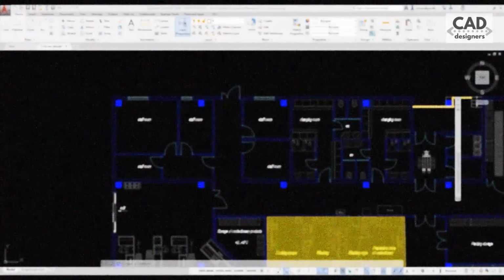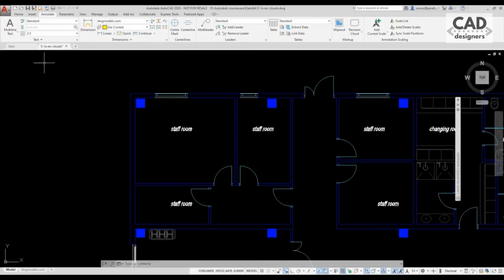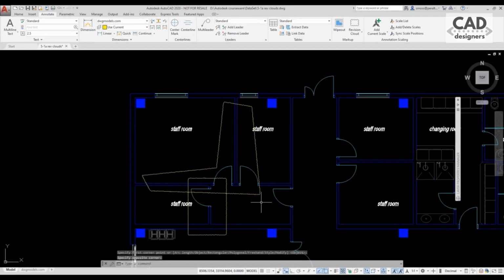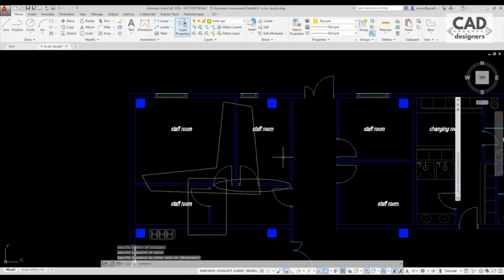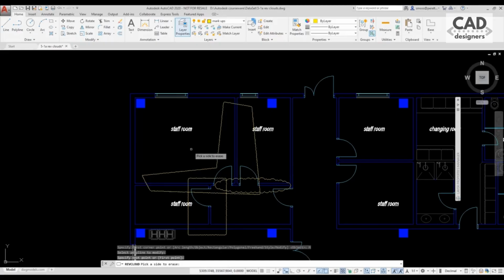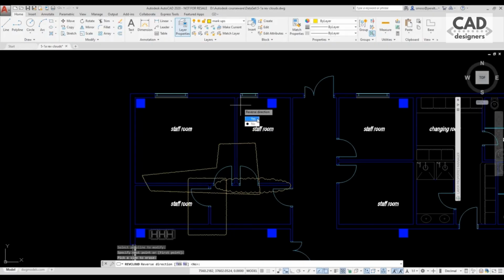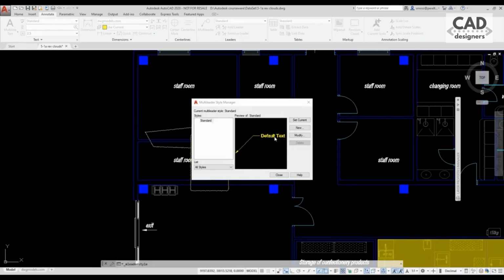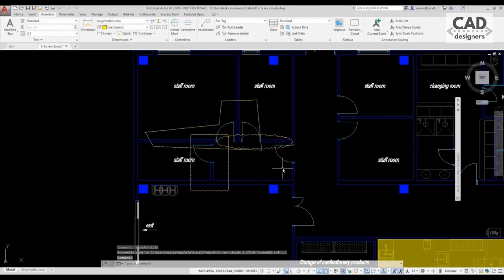Create and Modify Revision Clouds in AutoCAD | Step by Step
In this tutorial, you’ll learn how to create and modify revision clouds in AutoCAD.
Revision clouds are essential for tracking changes and communicating updates clearly.

Perfect for beginners and professional AutoCAD users.